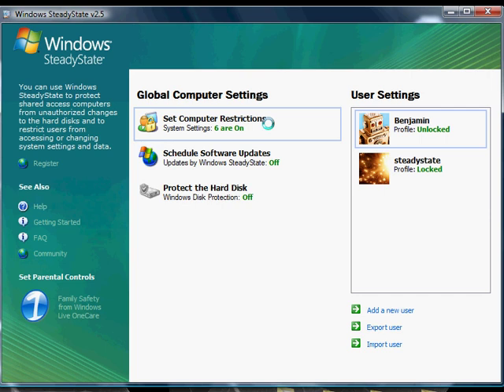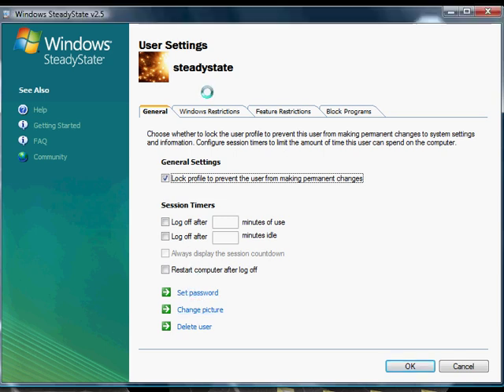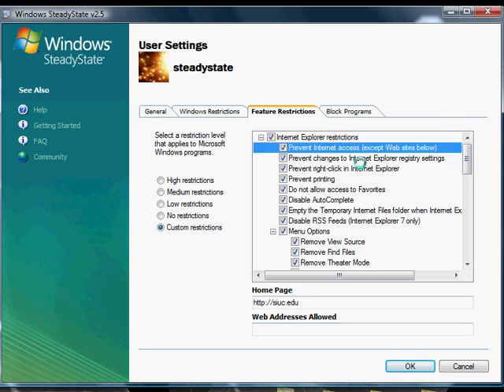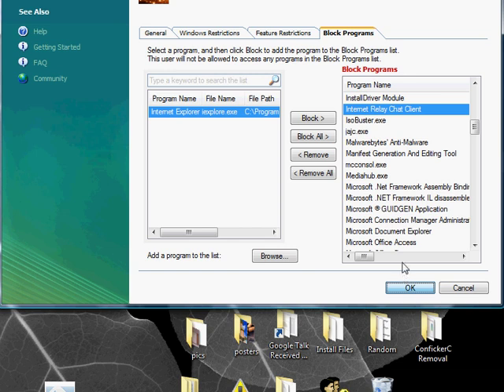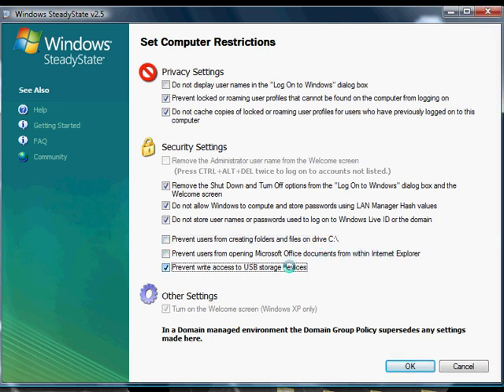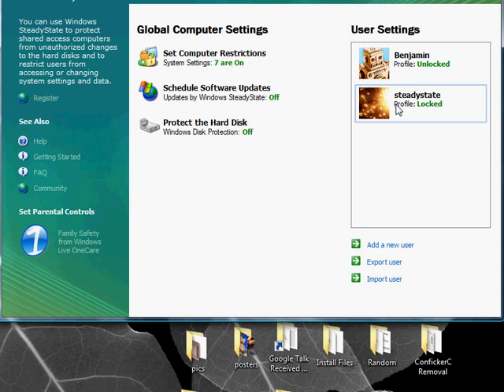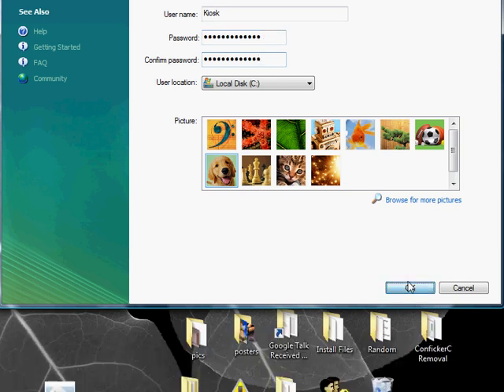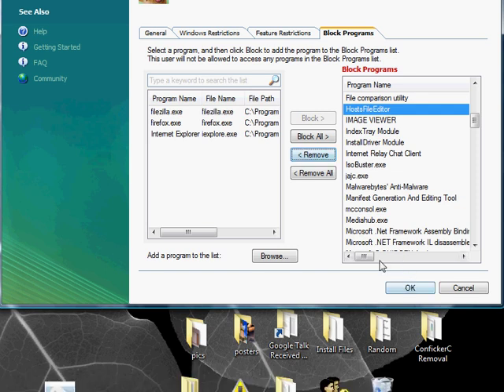windows Kiosks.avi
Tac Team member Benjamin demonstrates how to use Windows SteadyState to setup a secured workstation in 10 minutes.